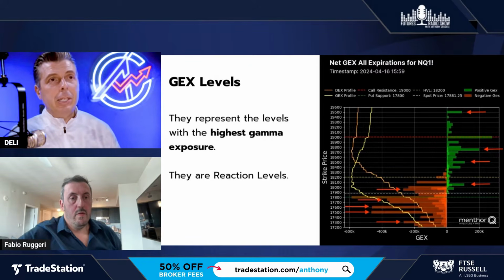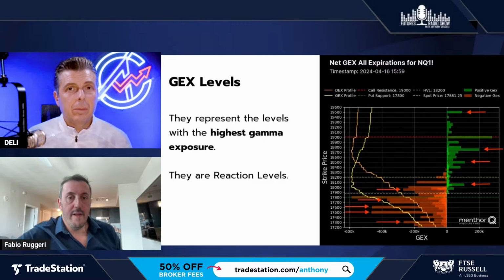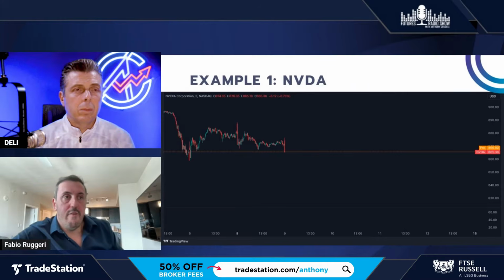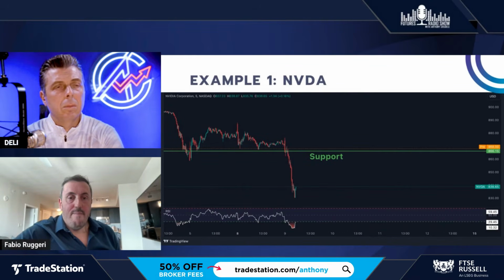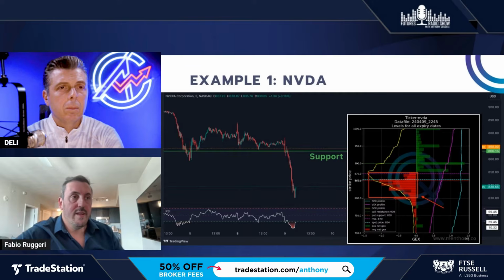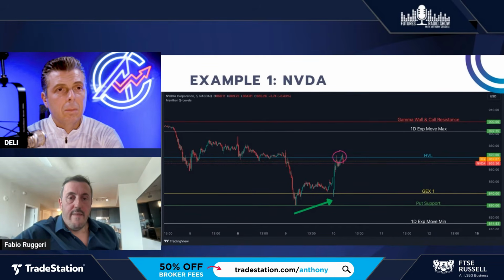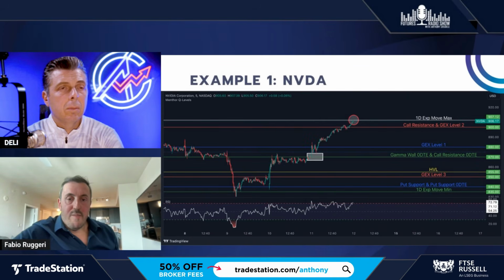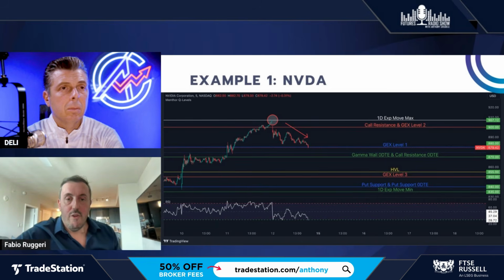How to Combine Technical Analysis & Gamma Levels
Want to learn how to leverage market volatility to your advantage? In today’s episode, I'm joined by Fabio Ruggeri. He's the founder and CEO of MenthorQ, a Quant Desk tailored for Retail traders. MenthorQ provides institutional-level data and actionable options flow insights, now expanded to include Futures Markets data. Join us as we discuss how options flow influences market price action, the importance of marking key Gamma levels on charts, and integrating them with technical analysis for improved Futures day trading. Tune in to elevate your execution and get an edge on your trading.

Get Deli's Daily Note sent to your inbox every morning 📩